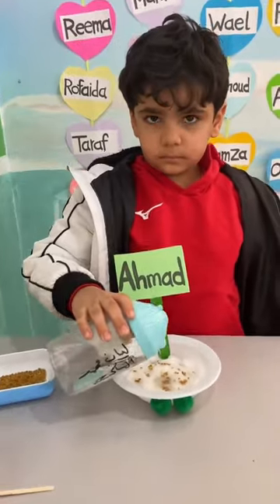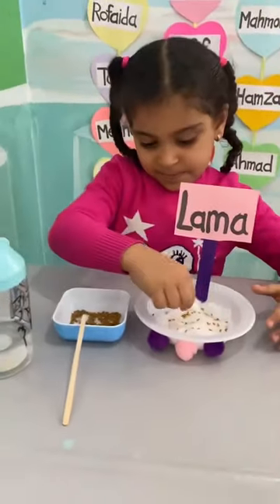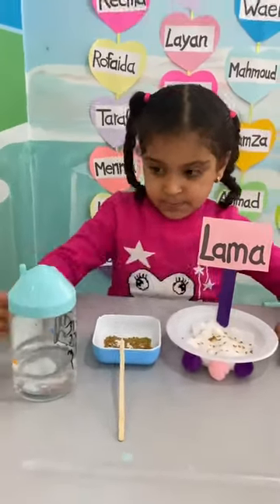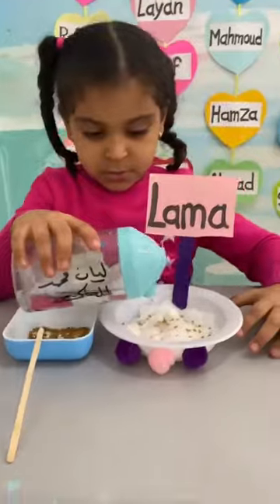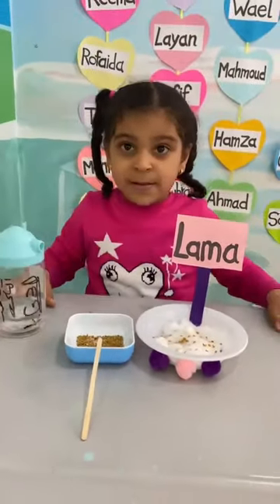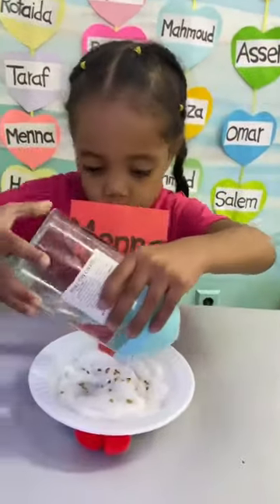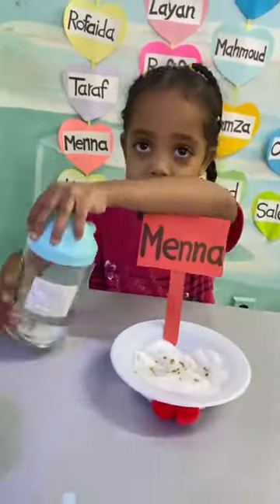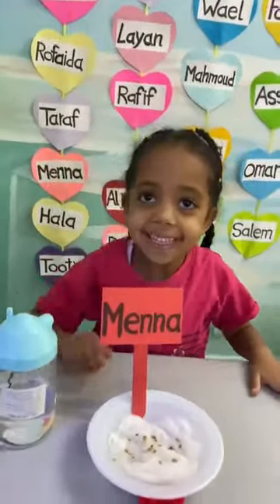Reema_International_School 🌸Planting day 🌸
💕Learn today lead tomorrow 💕
🌸Planting day  🌸
🌺KG3D🌺
🤵‍♀️T: Sabrin🤵‍♀️